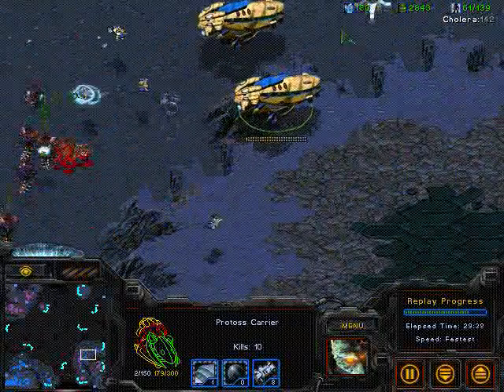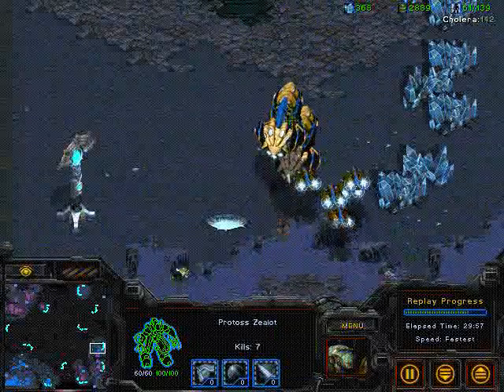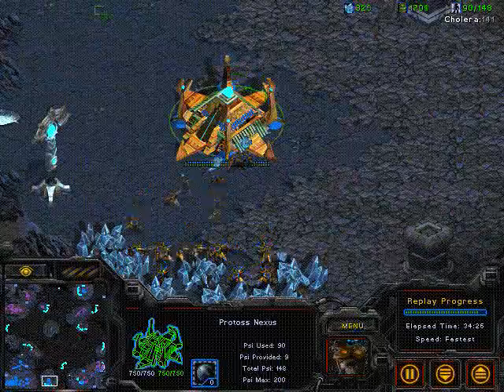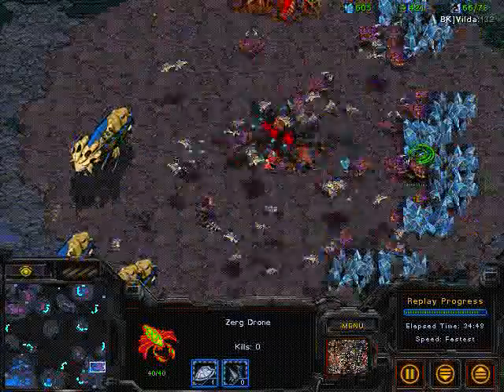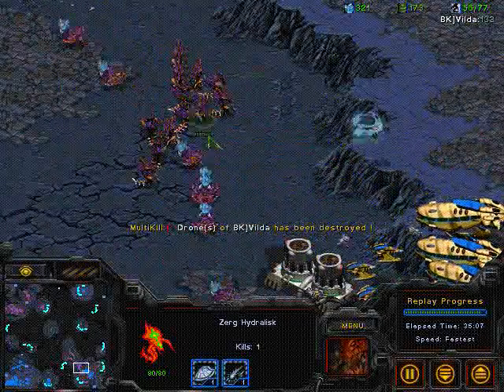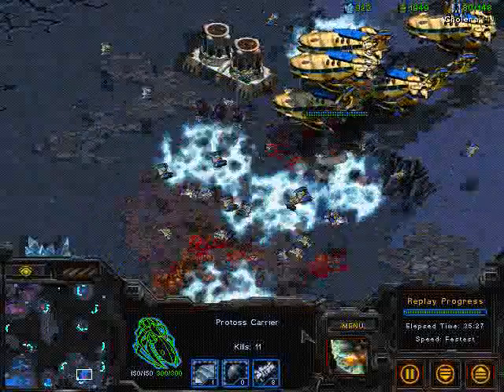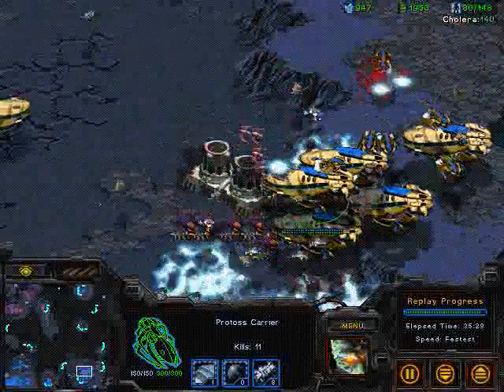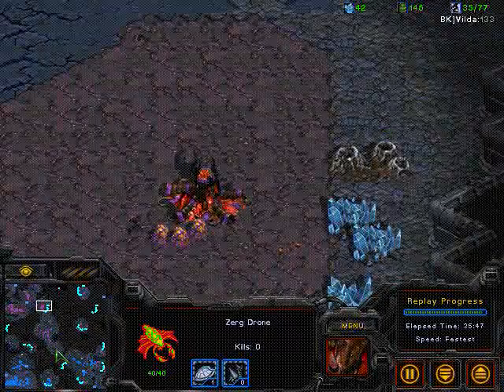Cholera's Home Games: Cholera(P) v Vilda(Z) (P4/4)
Hey guys,

Here is me playing Protoss and showing off my second Cholera Build!  I'm sure Best and Stork will be doing this build versus Zerg within the month, after they watch this game

By the way, please don't bother Vilda after watching this.  If you're want to bother someone, bother me.

Cholera: Protoss, 7
Vilda: Zerg, 11

Map: Othello